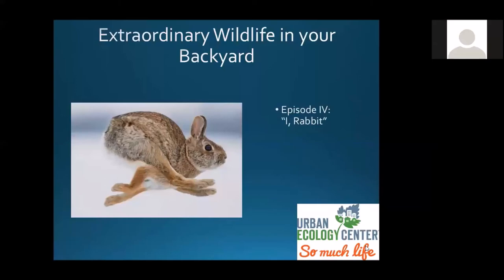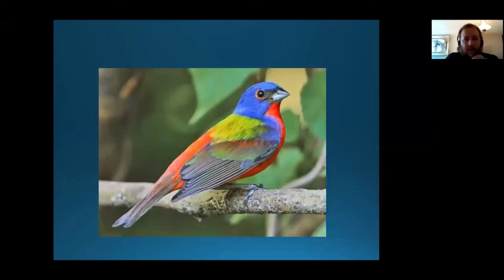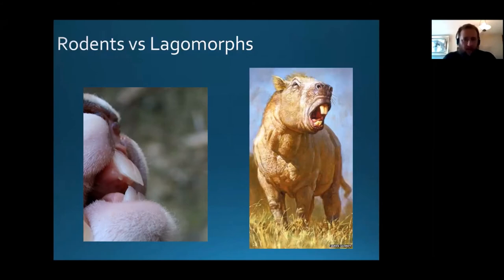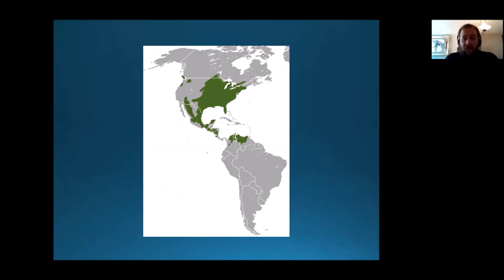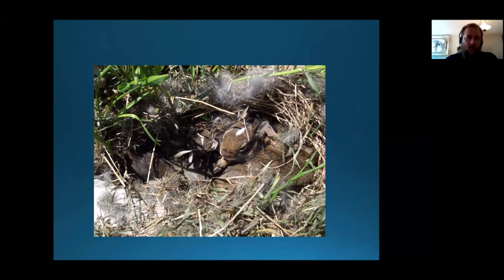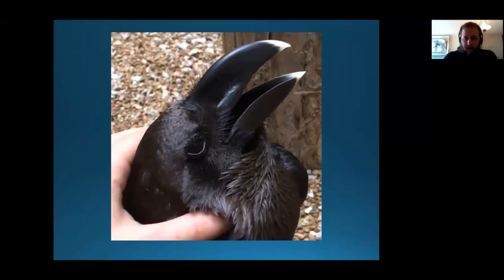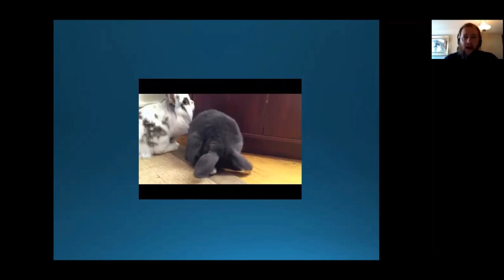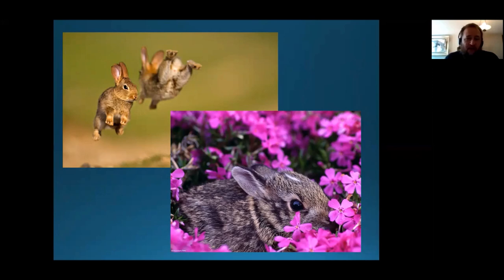I, Rabbit - Backyard Naturalist Lecture Series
The Eastern Cottontails are very common lagomorph in the Eastern United States and especially in our backyards. They are prolific, breeding like, well… rabbits but they are also high on the list of meals for predators. We’ll try to shed some new light on the natural history of this hoppy hare.